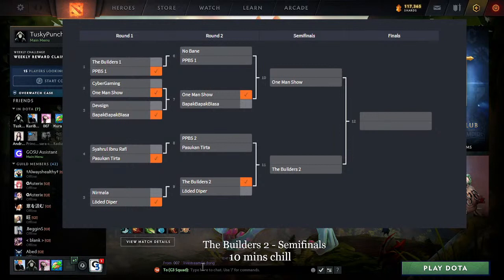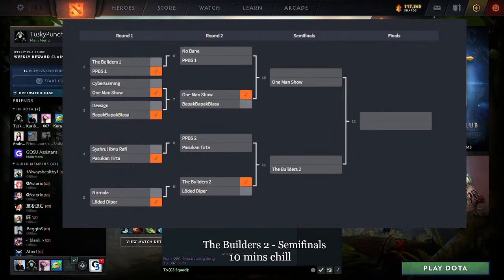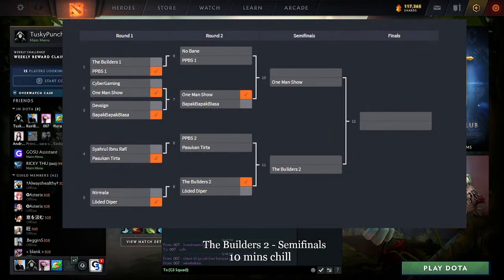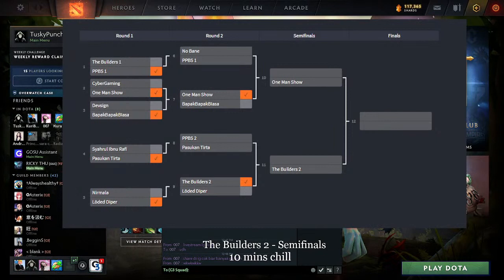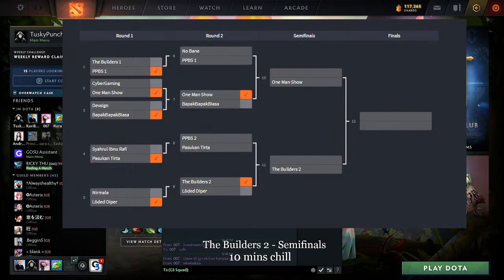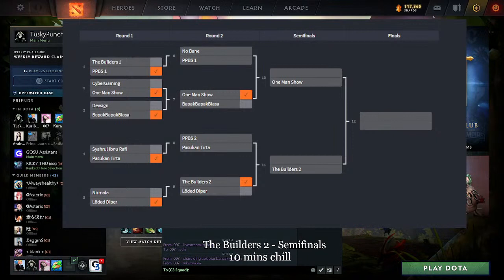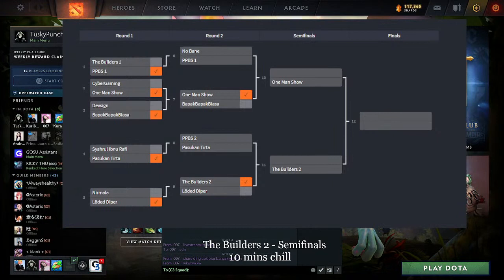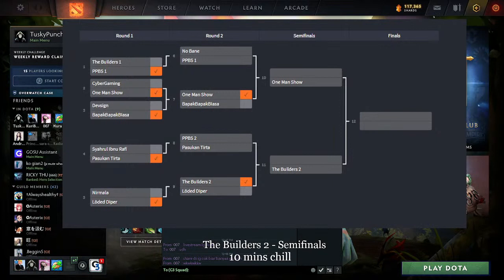[LIVE] chill dots stream